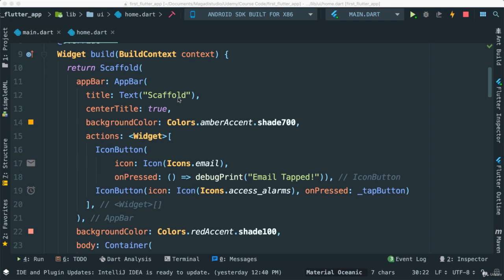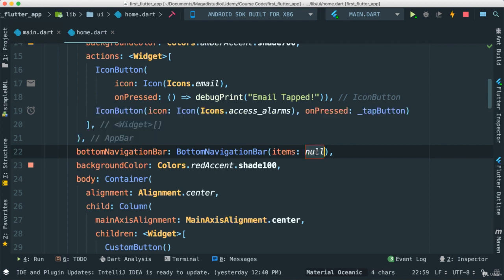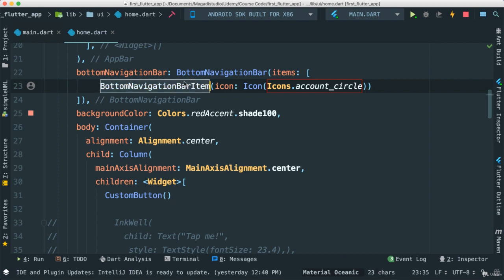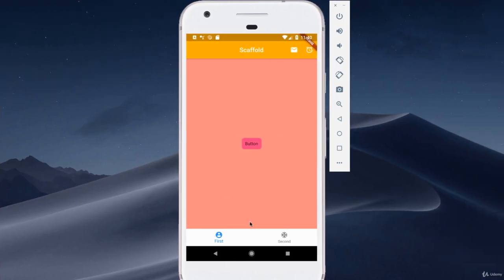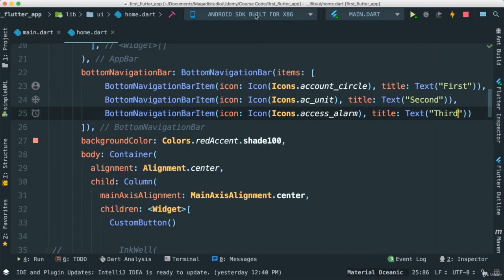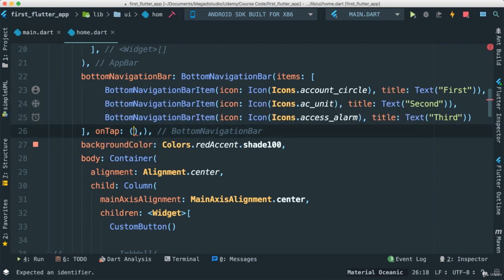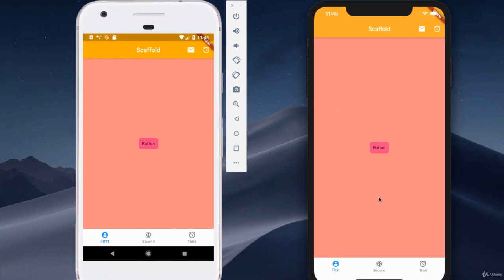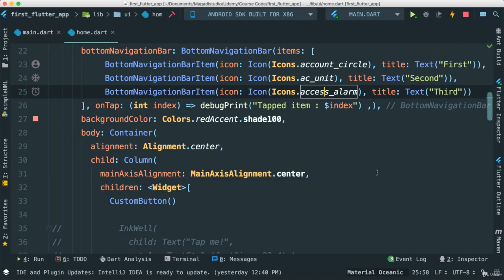9 Flutter Bottom Navigator and Adding a Tap